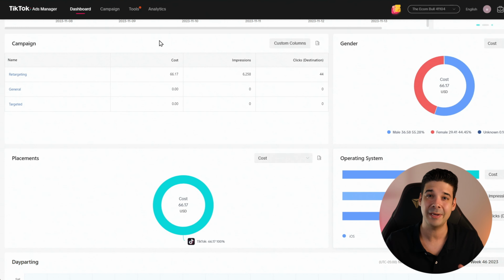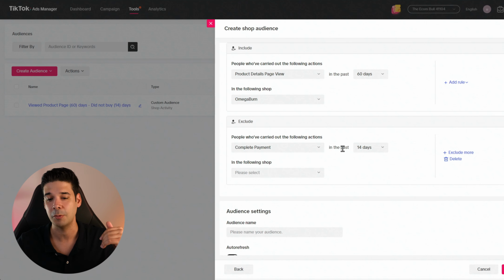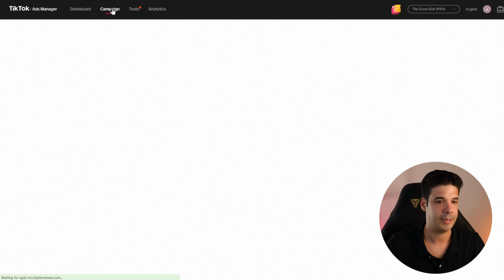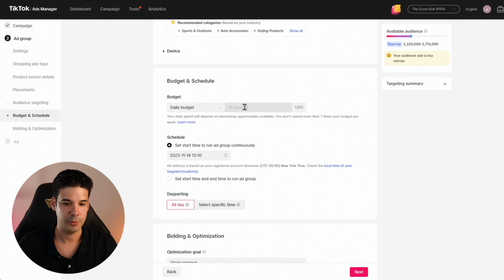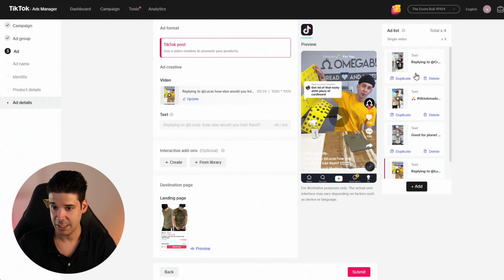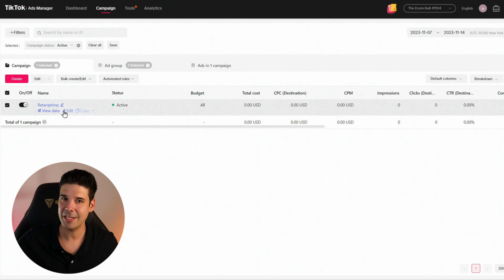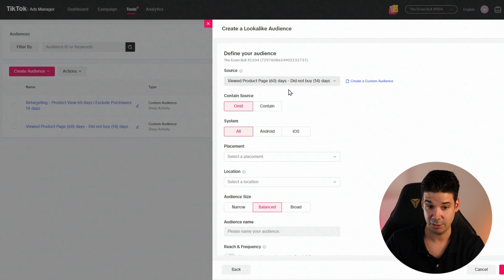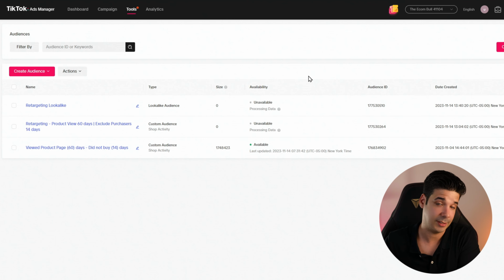How to Get More Sales With TikTok SHOP Re-Targeting Ads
In this video, I'll show you how to create TikTok Retargeting Ads for your TikTok Shop. You will be able to create audiences of people who show interest in your products and focus them on your ad campaigns.

Make sure you Sign up for a TikTok Ads Manager account from your specific Regional Landing Page below to make sure you get the TikTok Ads Credits:

🔥 Have more questions or need mentorship?

Chapters:
00:00 Why Re-targeting is Important for Your TikTok Shop Success
01:27 How to get Free TikTok Ads Credits
02:10 How to Create a Custom Audience in TikTok Ads
06:55 How to Create a Re-Targeting TikTok Ads Campaign
12:50 How to Create a Lookalike Audience on TikTok Shop
16:55 Next Steps to Increase Your TikTok Shop Sales

TEB 🐂